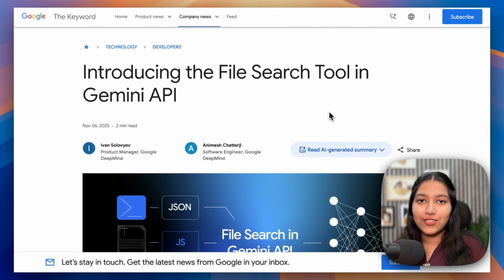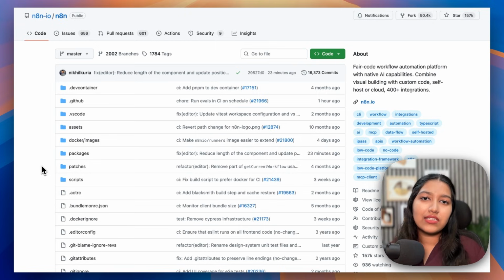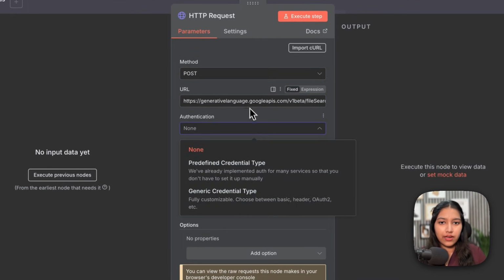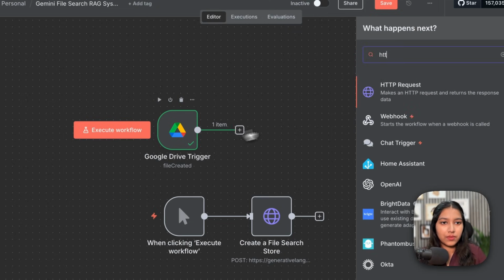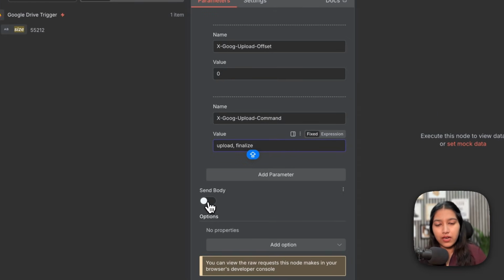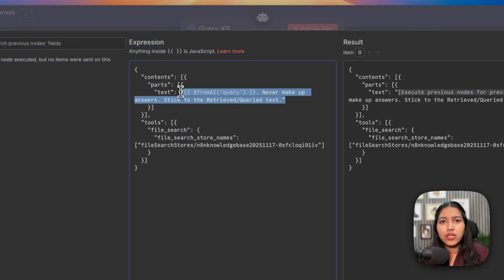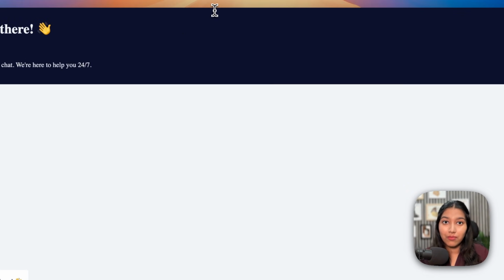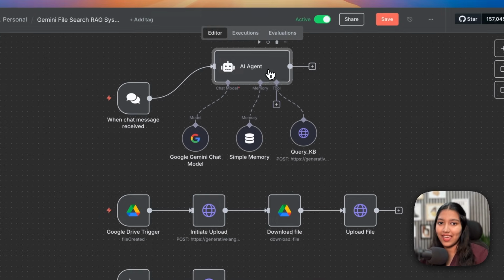Google Just Made RAG Too Easy (n8n Tutorial)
In this video, we dive into the Google Gemini File Search API — a game-changing feature that lets you build powerful RAG systems inside n8n without needing complex vector databases or embeddings.

You’ll learn how to create an intelligent AI Agent that can read and chat with your Google Drive files (PDFs, CSVs) in minutes, handling all the chunking and retrieval automatically for just $0.15/1M tokens.

It’s fast, cost-effective, and designed to help you build smarter AI automations without the technical headache.

Hostinger VPS (Don't miss out on the Black Friday Sale!)

✅ Want AI Integration for Your Business? Work with us

0:00 Intro
0:57 Initial Setup (API Key & Workflow Overview)
3:35 Self-Hosting n8n (Why & Setup)
8:15 Workflow 1: Creating the File Search Store (The Container)
11:23 Workflow 2: Automated File Upload from Google Drive
19:54 Workflow 3: Building the Query AI Agent & Tool Setup
24:27 Live Demo: Testing the Chat Agent with Files
27:50 Supported File Formats & Final Pricing Summary
28:47 Why This RAG System is Essential (The Big Picture)